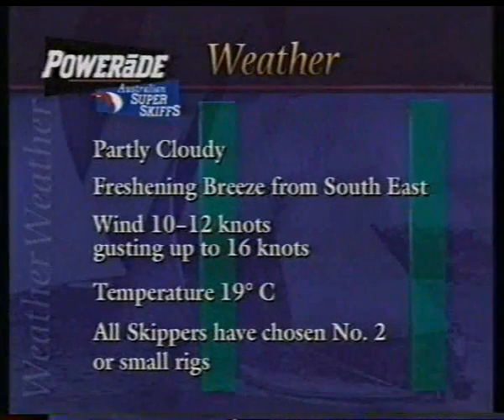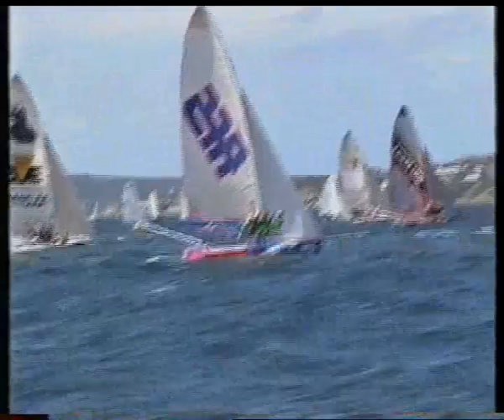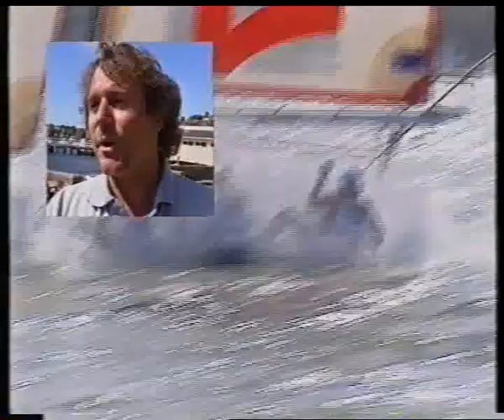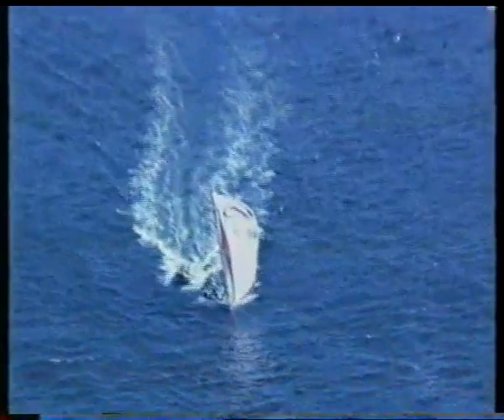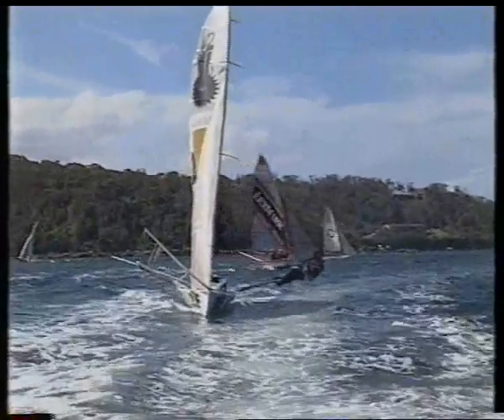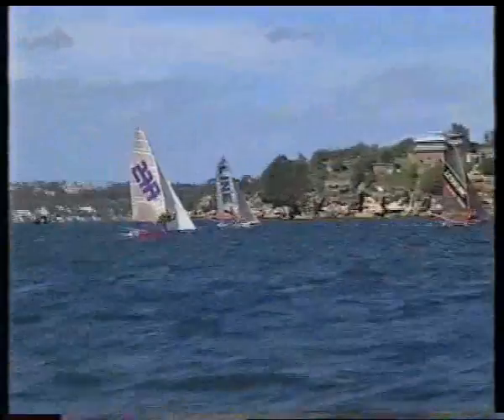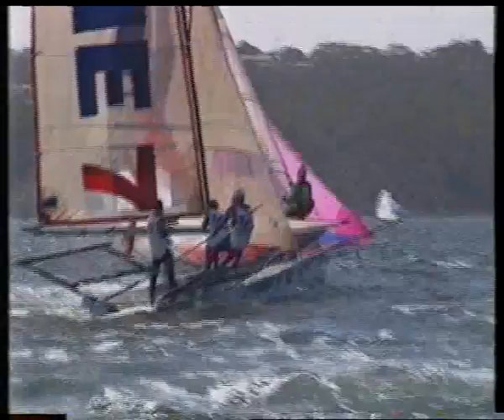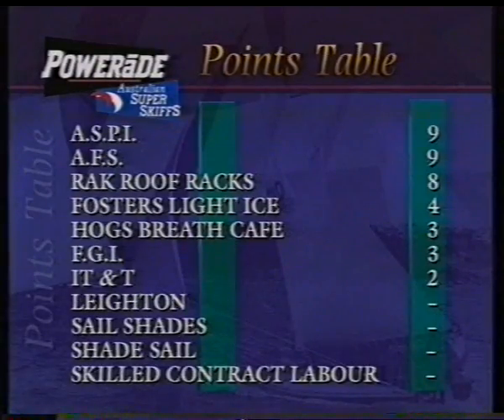18ft Skiffs - Powerade Super Skiff Series Race 4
18ft Skiffs - Powerade Super Skiff Series Race  4